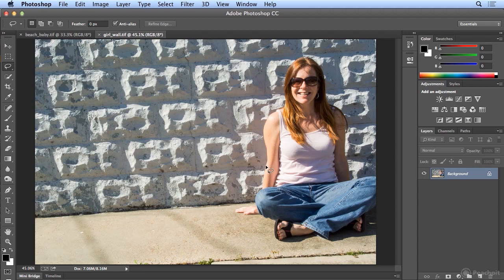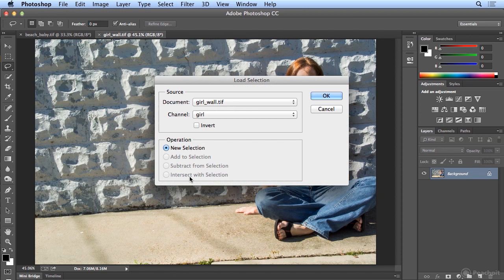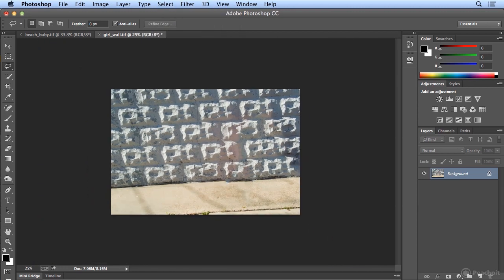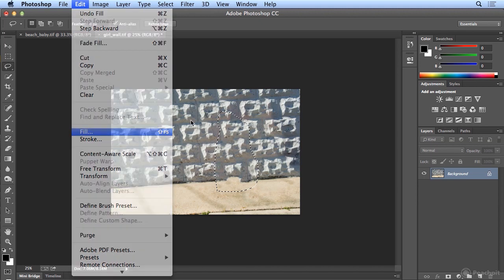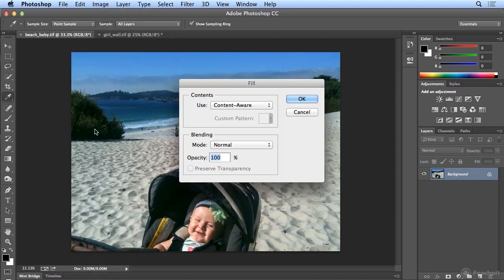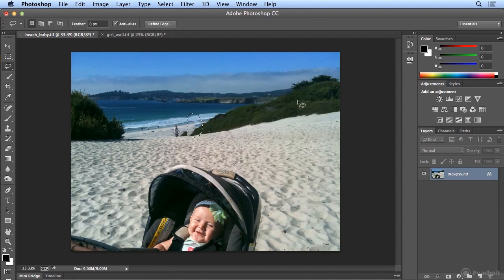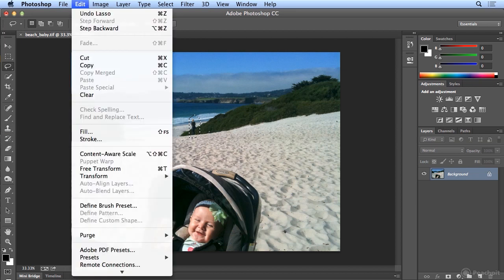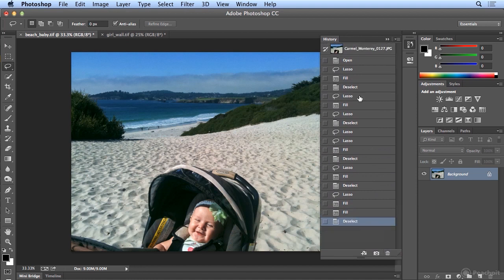Photoshop CC- Made Simple -Ch9